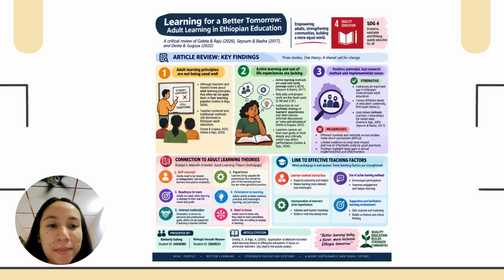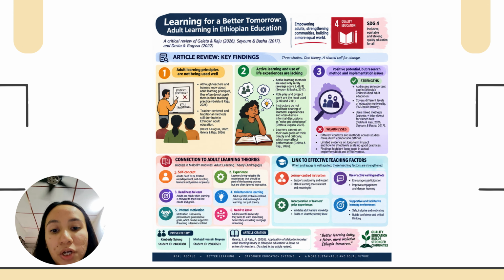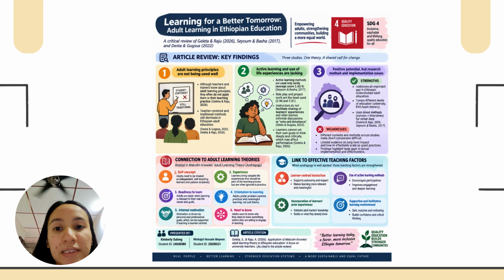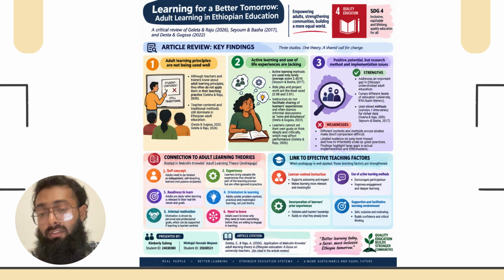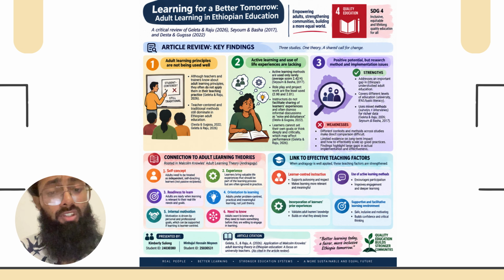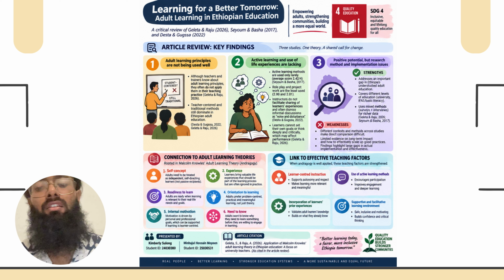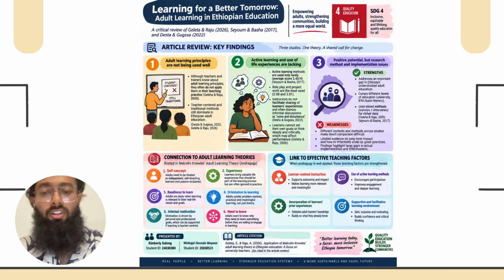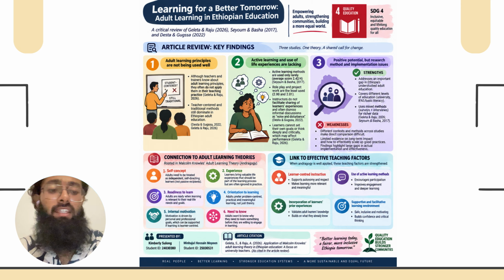Andragogy by Minhajul & Kimberly